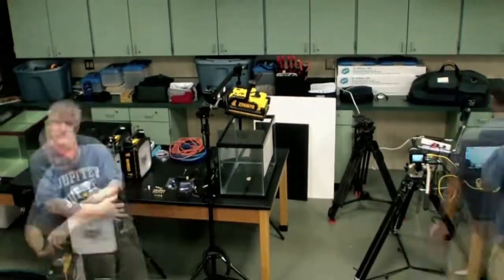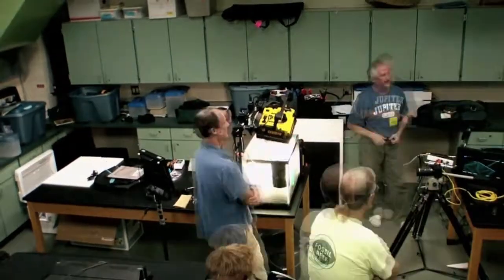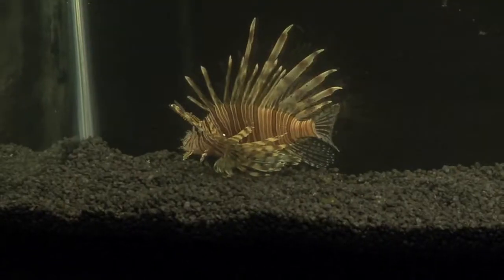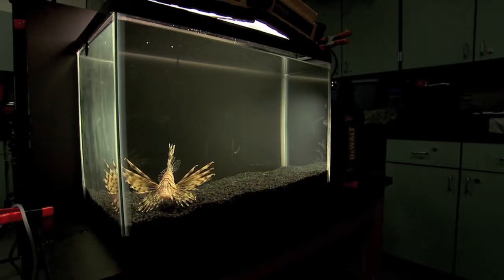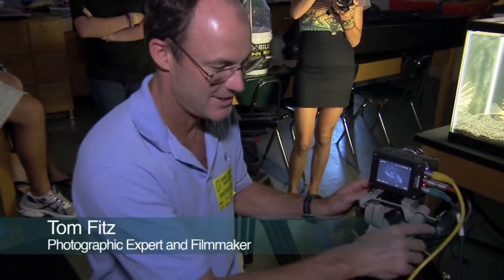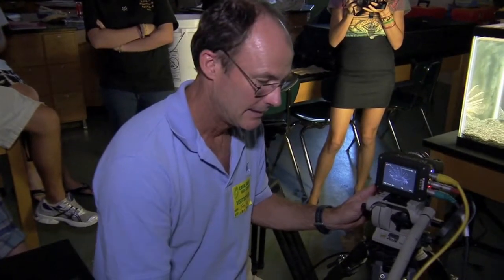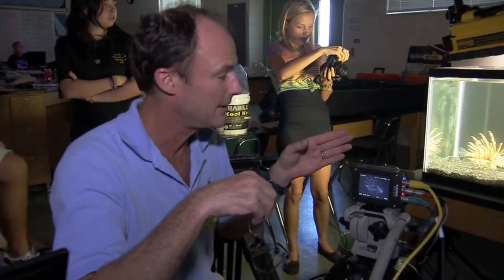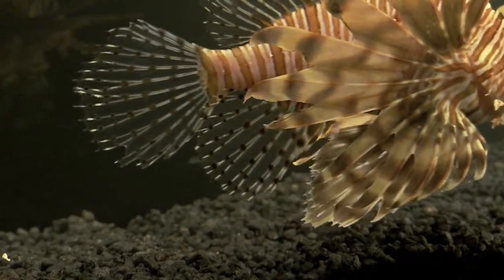Invasion of the Alien Fish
Invasion of the Alien Fish is the story of Indo-Pacific Lionfish invading the Atlantic and Caribbean with catastrophic results. This non-native species has no local predators and is propagating at a rate that adversely impacts the coral reef habitats of the Eastern United States, Caribbean, and South America. Scientists monitor the situation, laypeople learn to manage the invasion, if only temporarily, and high school marine biology students take a close look at the feeding behavior of this voracious predator. This is a story of communities banding together for environmental protection and of proactive advocacy for sustainable habitats.